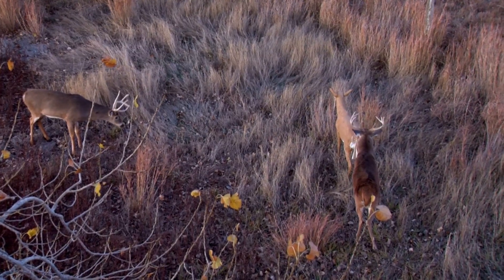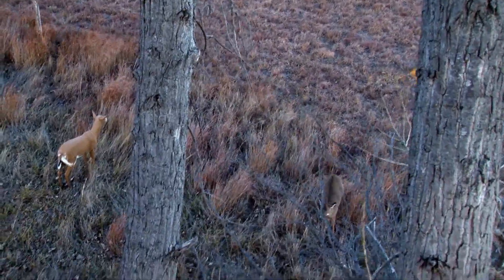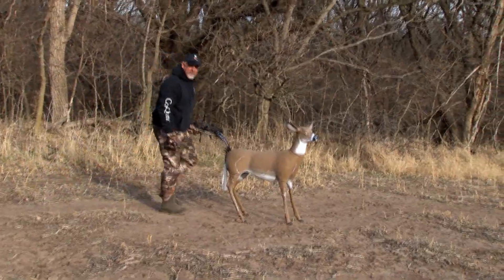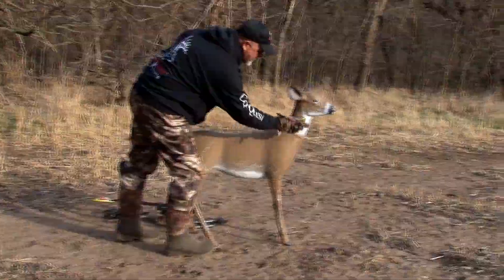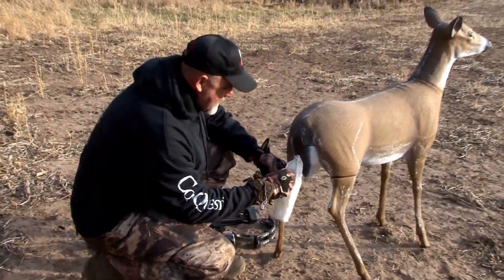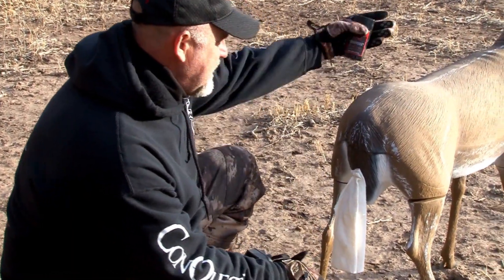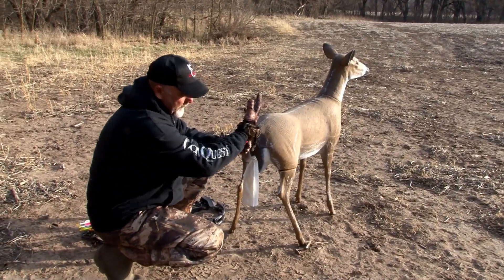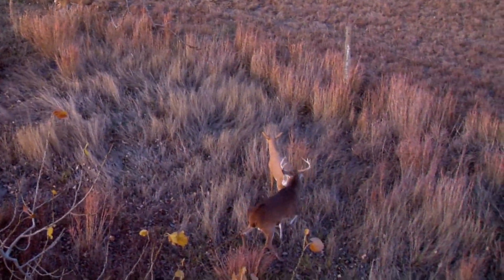DECOYS FOR DEER AND THE RIGHT SCENTS ARE DEADLY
The McCartney brothers have had great success hunting big bucks using decoys.